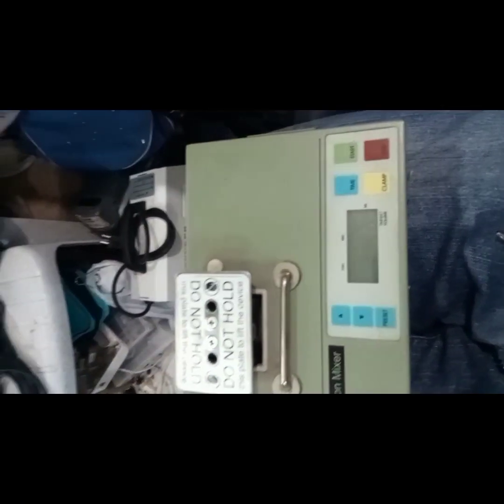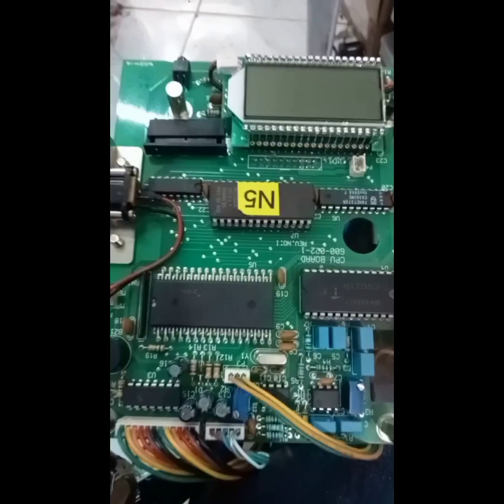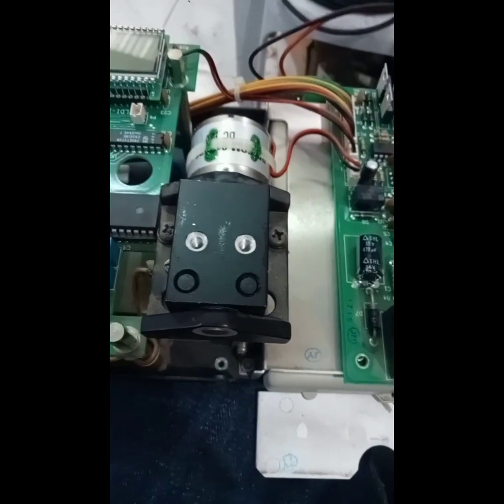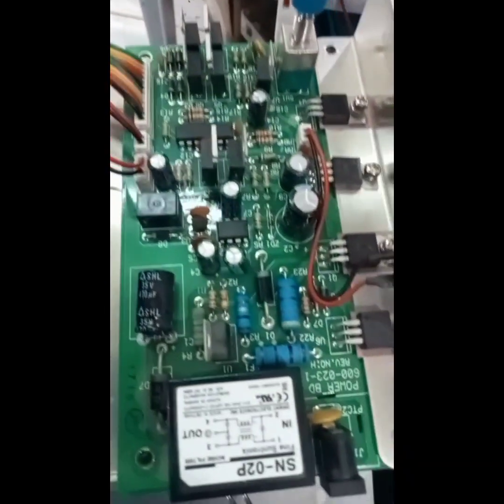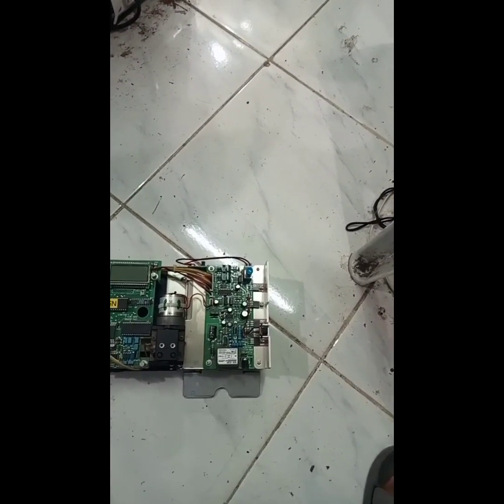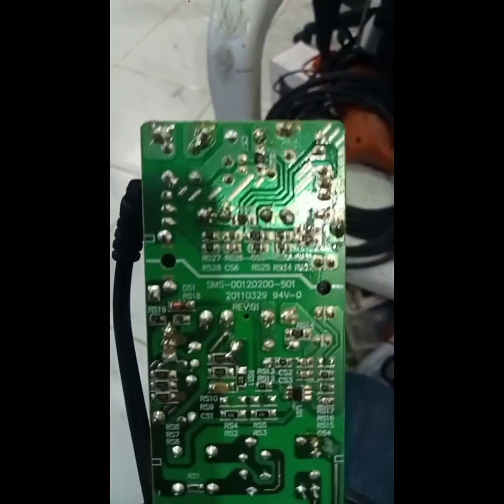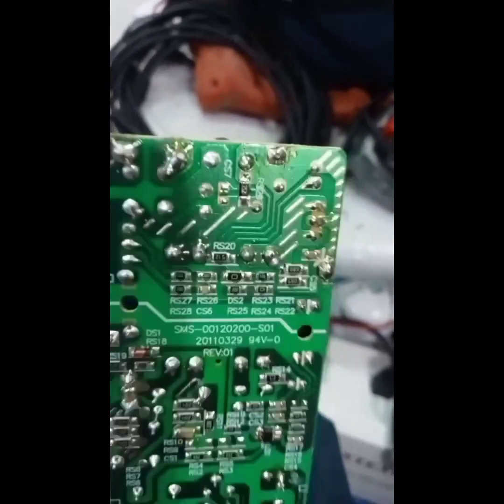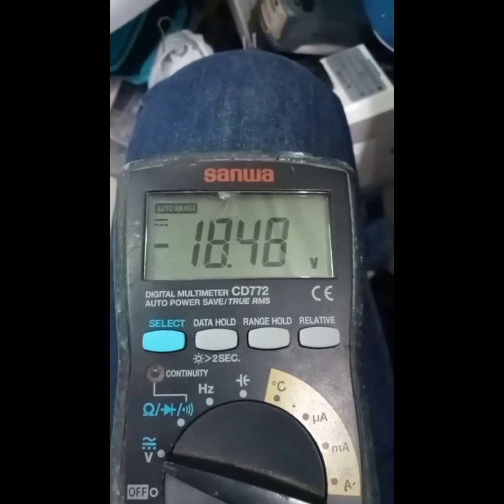blood collector mixer no power/ repaired power supply